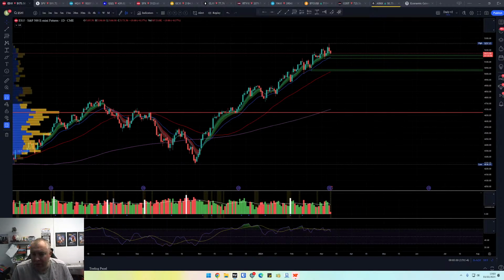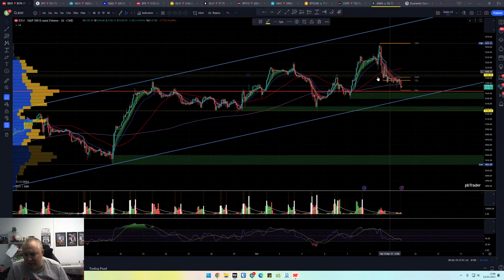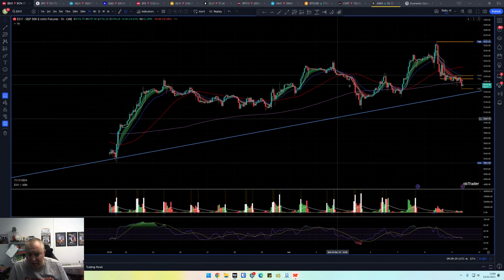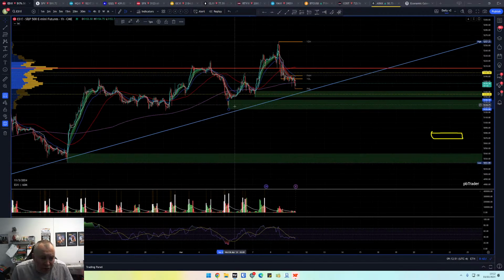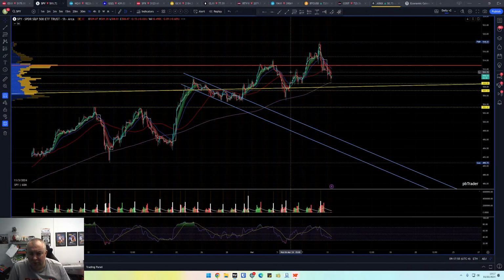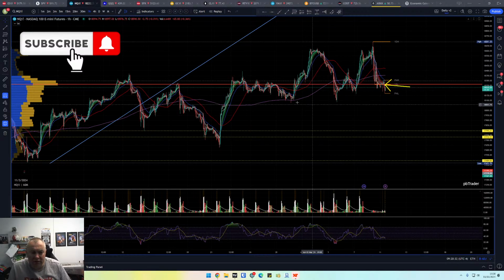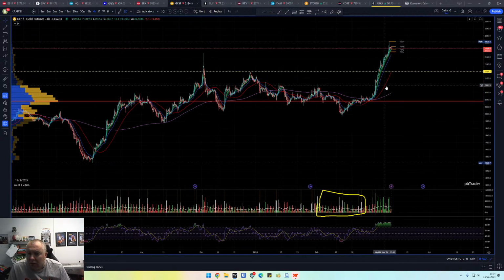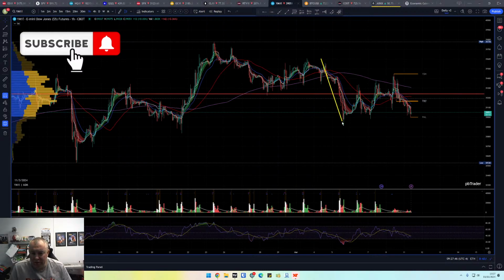LIVE PREMARKET - LEVELS FOR $ES $SPY $NQ $QQQ $CL $GC $RTY $YM - TRADING PLAN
Code: FQGBUHXQ